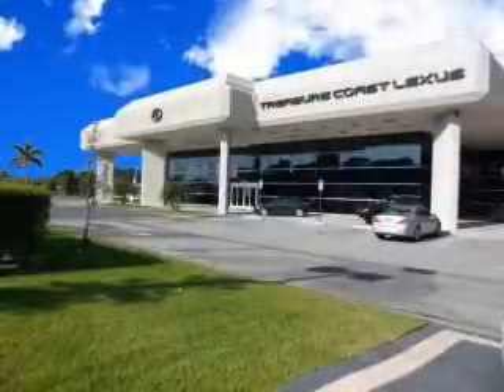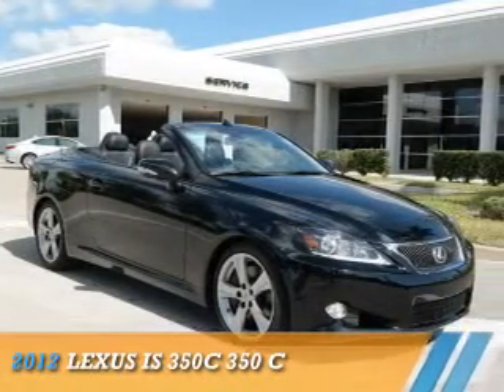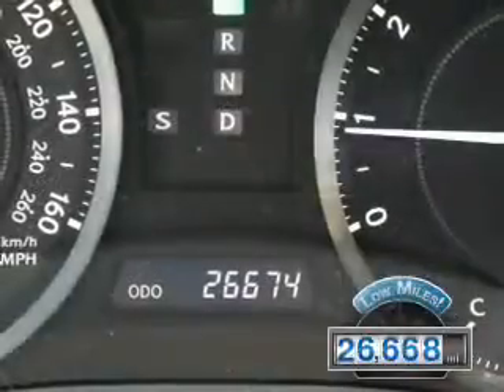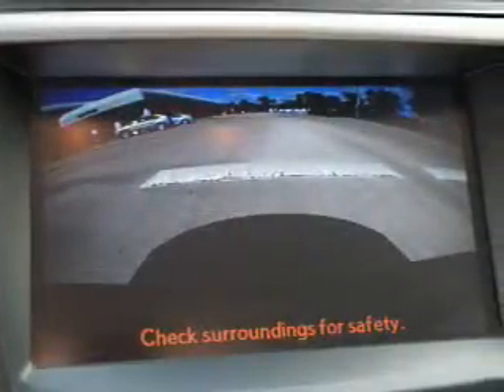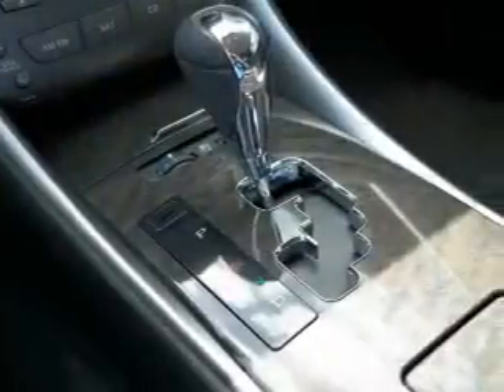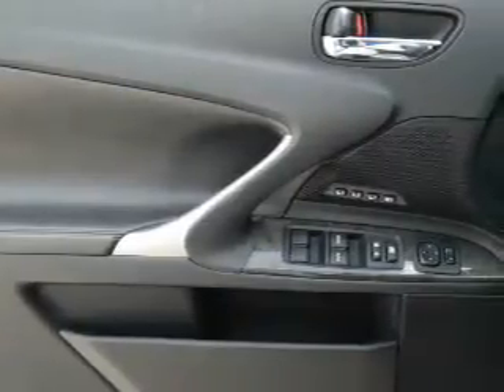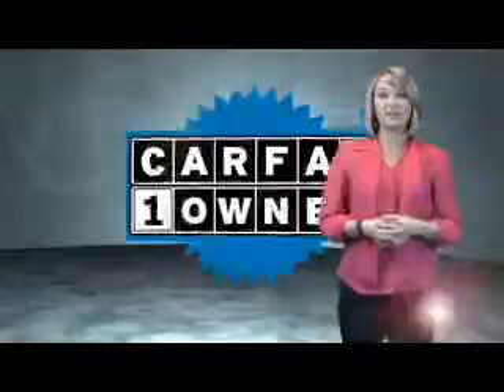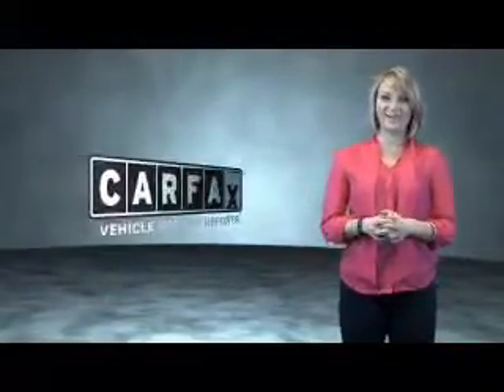2012 Lexus IS 350C P2291 - Fort Pierce FL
Year: 2012
Make: Lexus
Model: IS 350C
Trim: 350 C
Engine: 3.5 liter 6 Cylindercylinder RWD
Transmission: 6-Speed Automatic Electronic with ECT-i
Color: Black
Mileage: 26668
Address:
VIN:JTHFE2C24C2508127